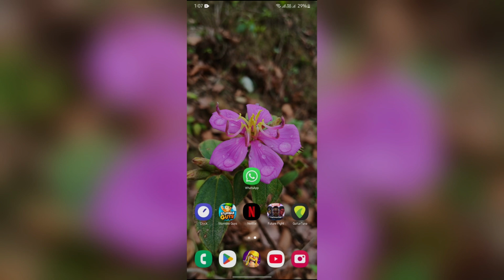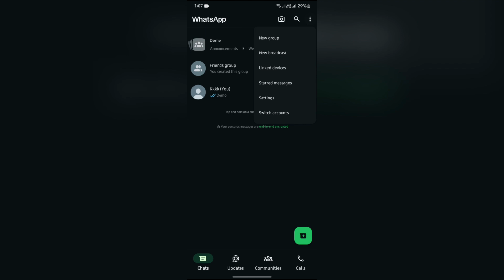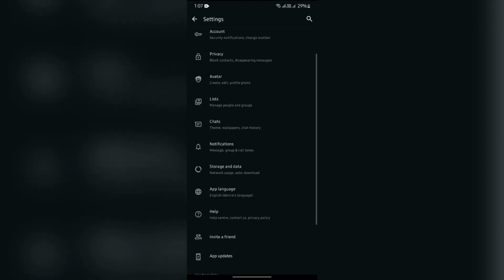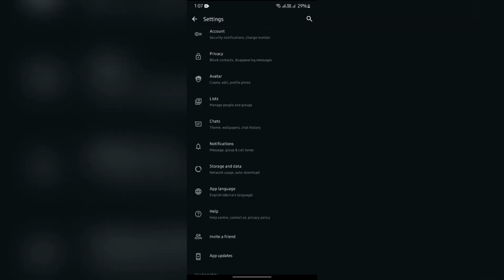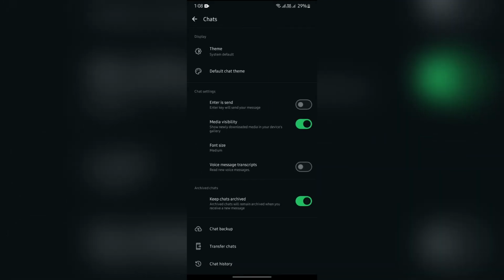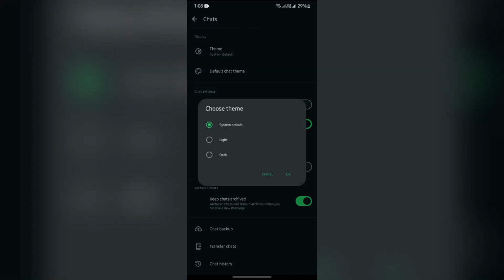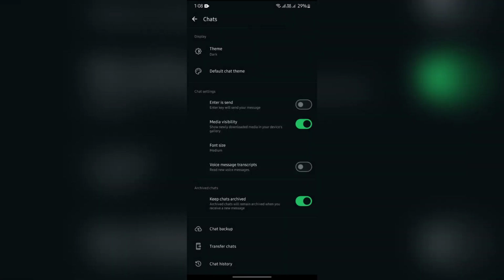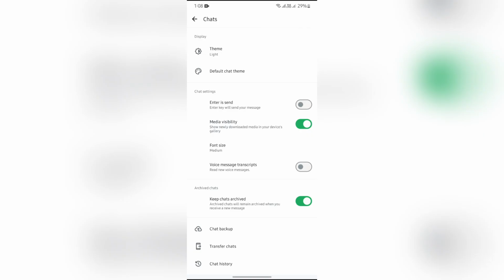How Can You Change The Theme In WhatsApp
This video guides you through the exact steps on how can you change the theme in WhatsApp.